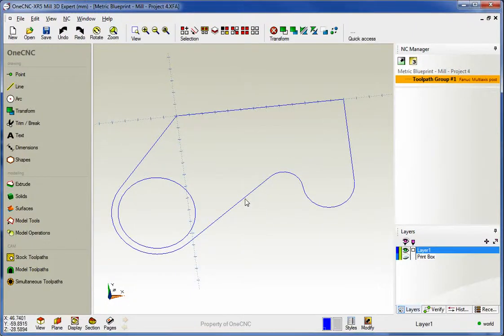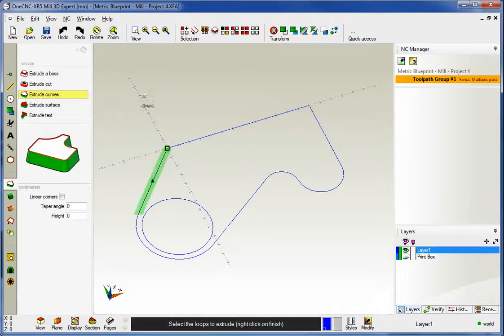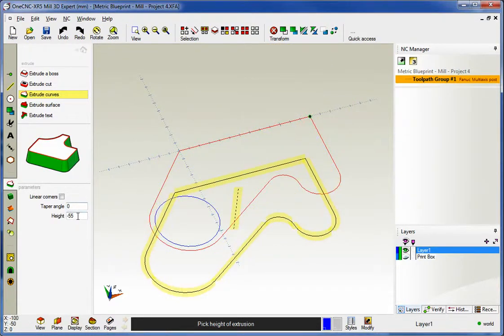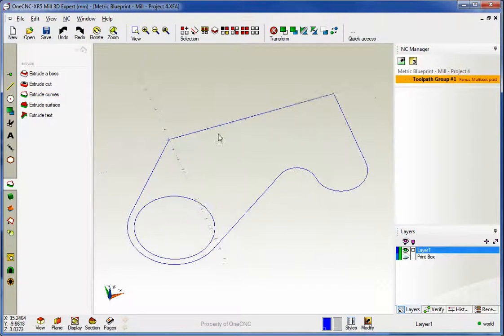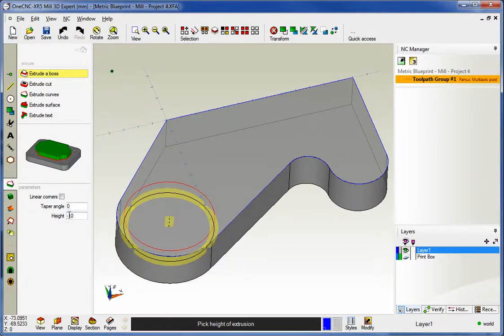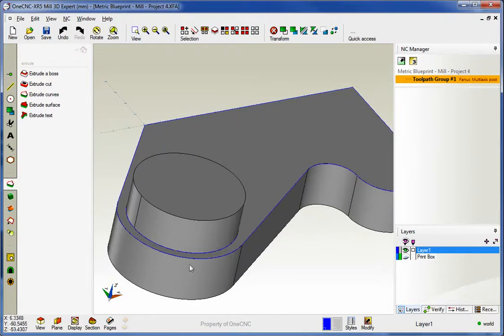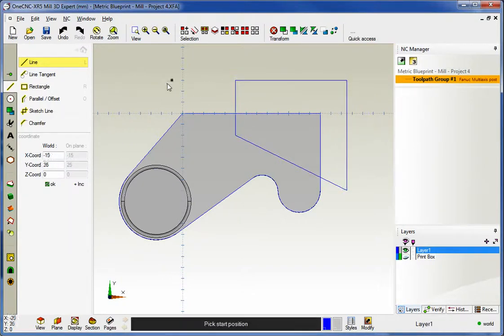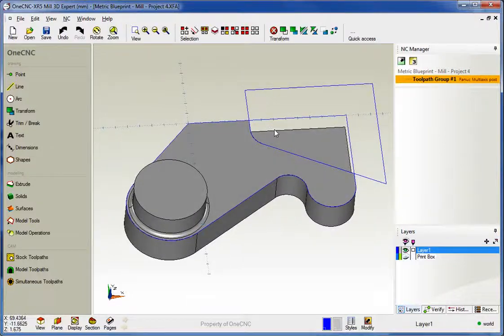Geo Project 4 Solid Extrude Tools Metric